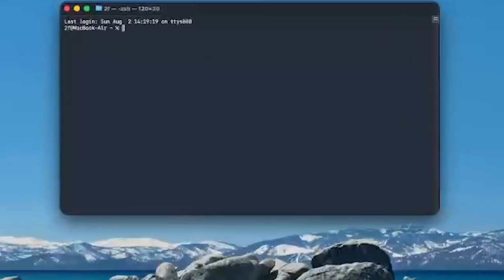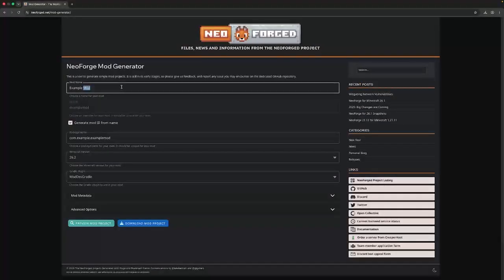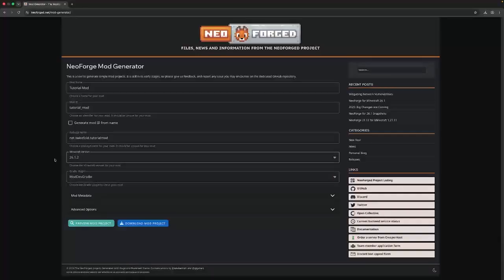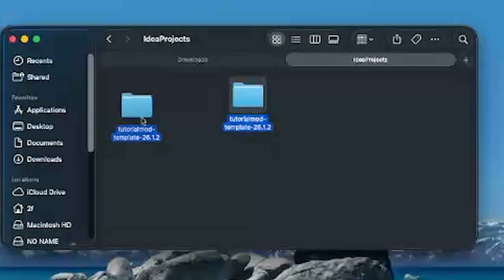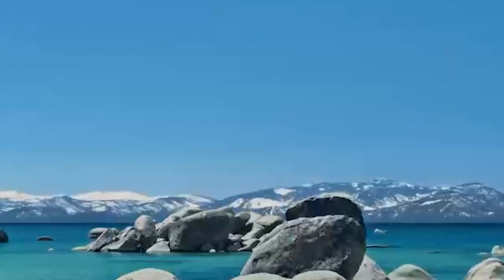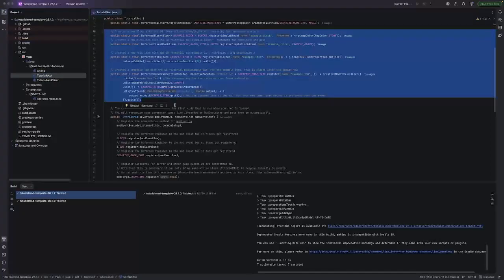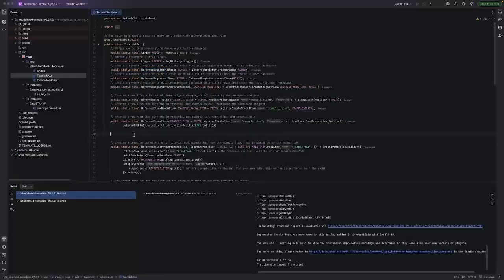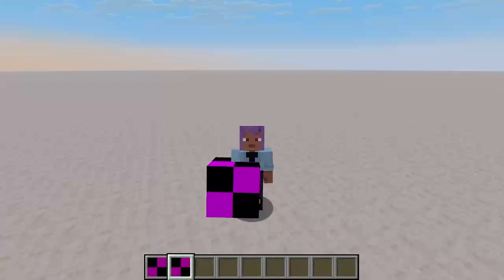Getting Started | 26.1.2 NeoForge Ep.0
Starting a new Series!

This is how to get started modding NeoForge 26.1.2!